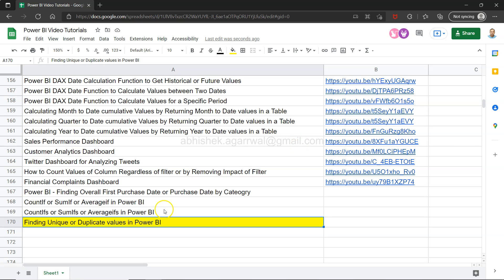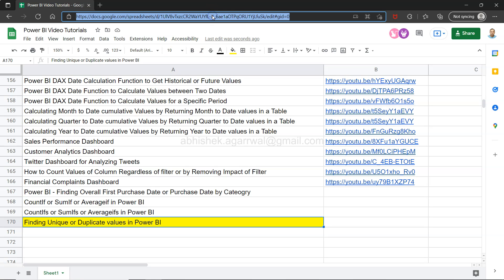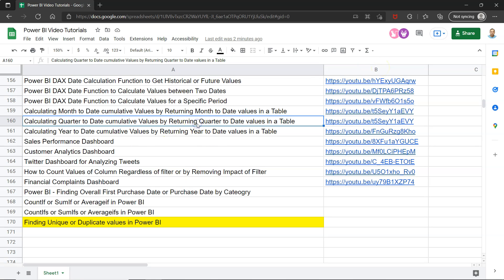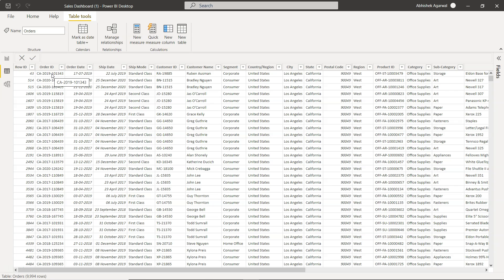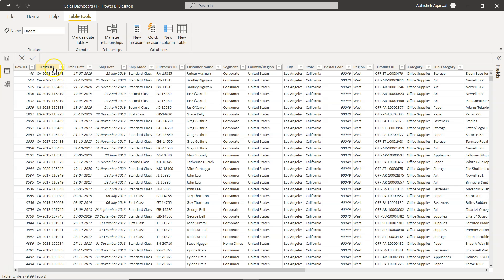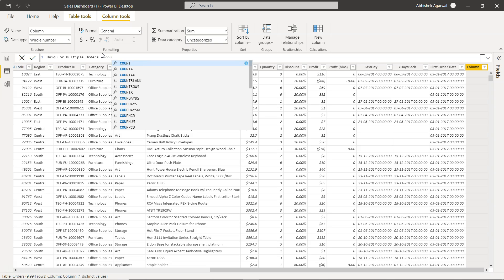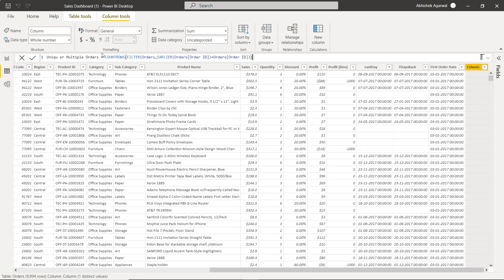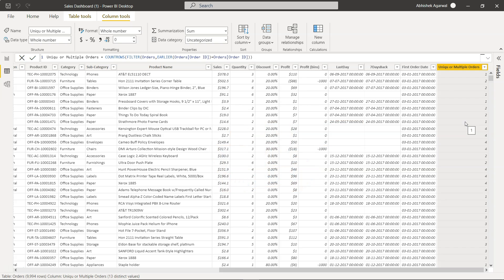How to Find Unique or Duplicate values in Power BI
Power BI Tutorial for beginners where I’ll show you how can find unique values in power bi dataset as well as duplicate and count of duplicate values in power bi.